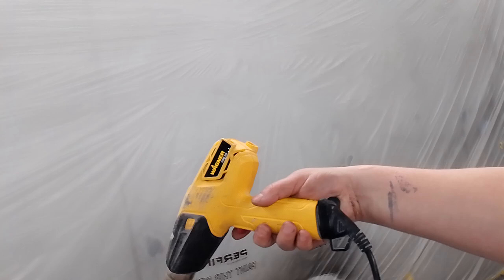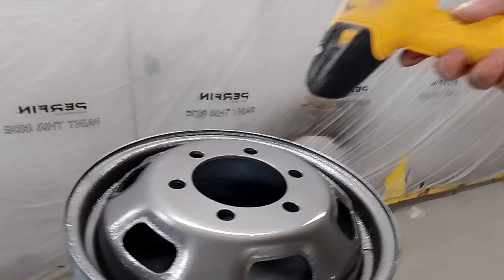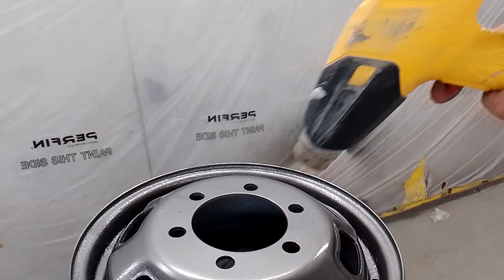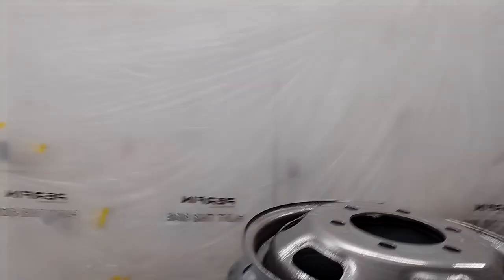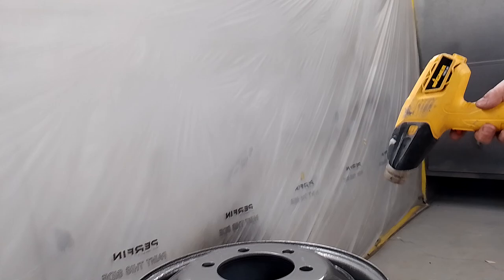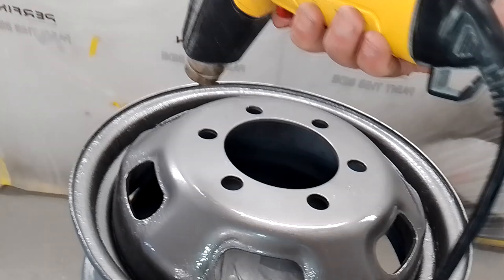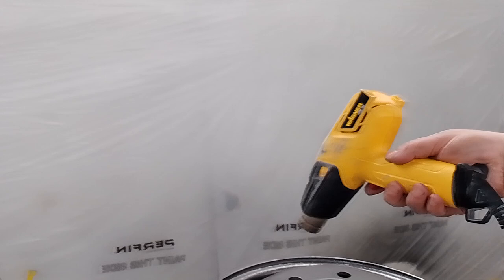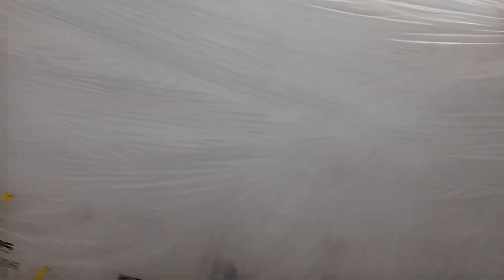James priming & painting a taxi rim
It's good being in your prime. Here I am at literally that.
I had this rim of my taxi sandblasted earlier this morning & I got round to priming and painting it this afternoon. I chose anthracite grey for the colour as I think silver's been milked more times than a dairy cow. Anyway, I plan to fit chrome half-trims on the wheels.
I've got to get a replacement tyre & valve fitted (I'll do that myself) later on. One down, four more to go...